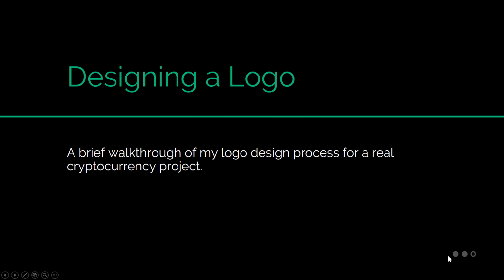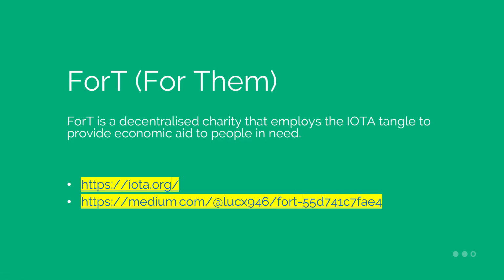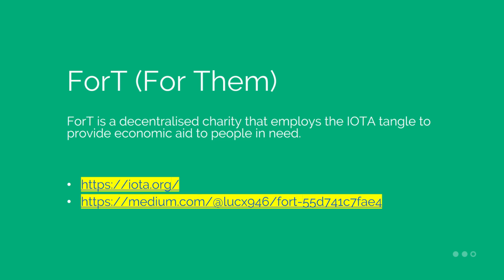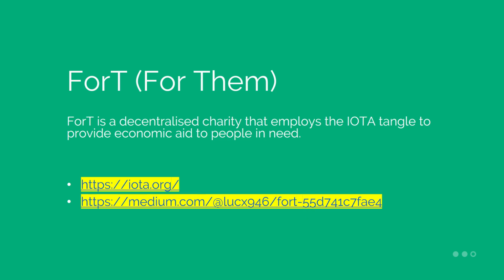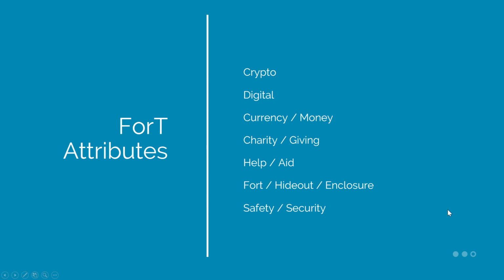Designing a Cryptocurrency Logo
In this video, I walk you through my personal process of designing concepts for logos based on a real logo design project for a project called ForT.